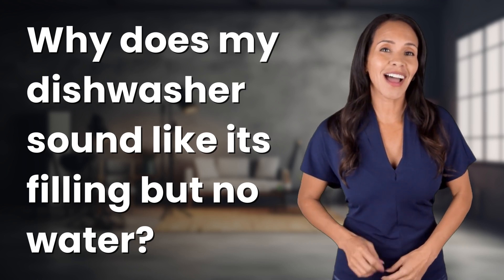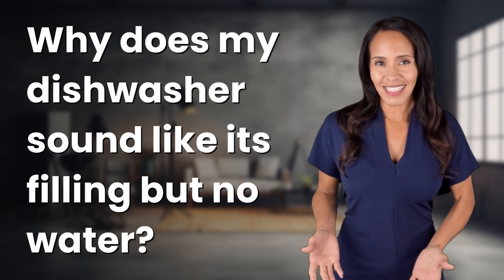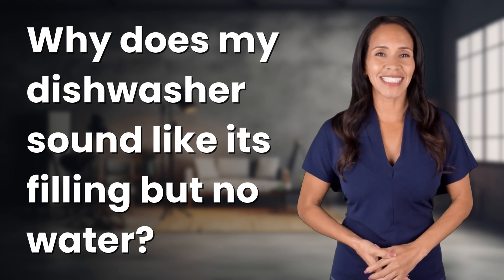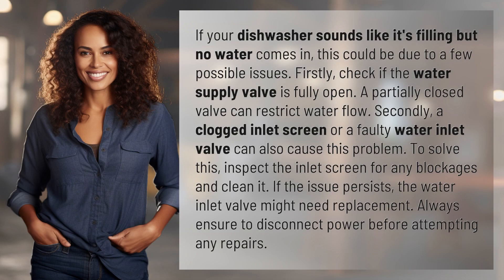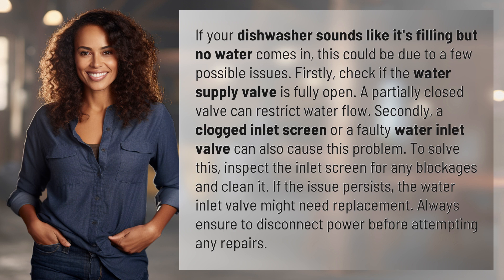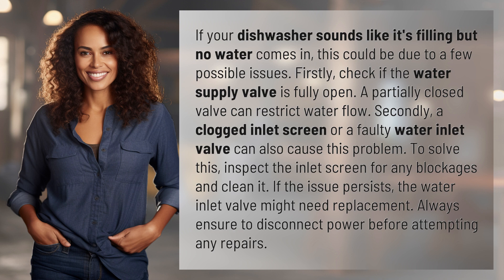Why does my dishwasher sound like its filling but no water?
Troubleshooting: Dishwasher Fills with Sound, But No Water 👉 Dishwasher Troubleshooting 👉 Learn how to troubleshoot and fix the issue of a dishwasher making filling sounds without any water coming in. Check water supply valve, inlet screen, and water inlet valve for blockages or faults. Remember to disconnect power before attempting any repairs.

Laura S. Harris (2024, April 17.) Why does my dishwasher sound like its filling but no water?
    🌐 AskAbout.video